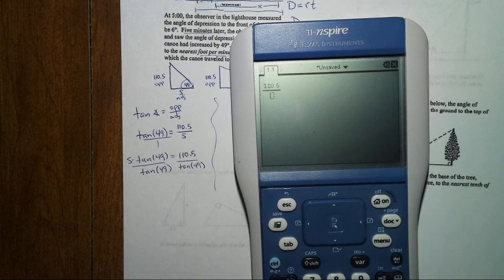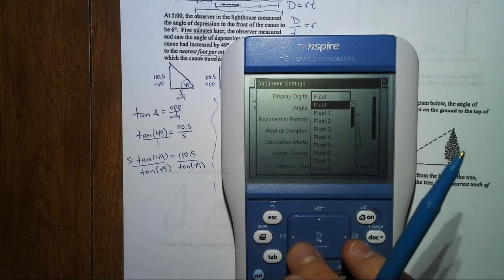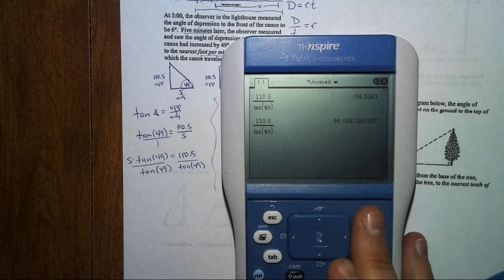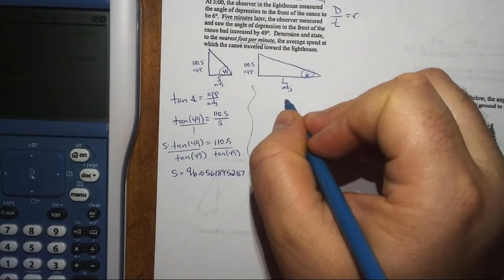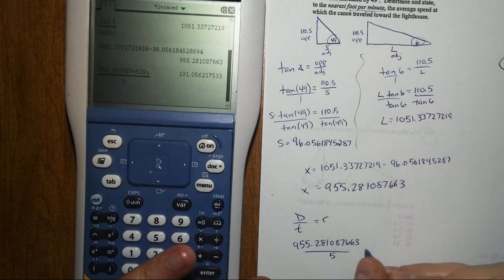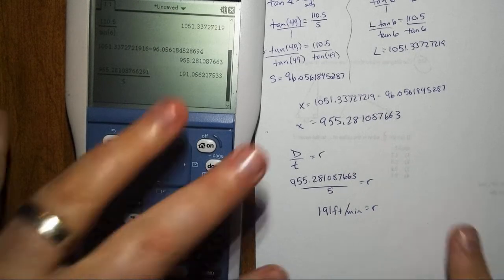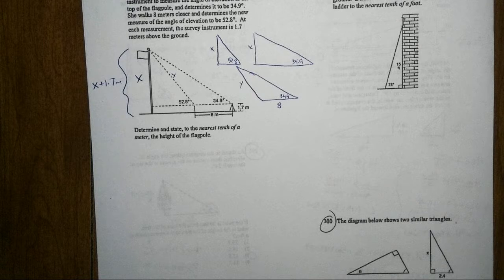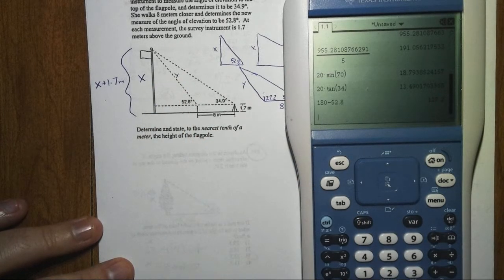Trig HW 6-6-18 Book 4 #'s 292-304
Sorry for the error in question #292, the answer 195 ft/min. I used the angle of depression as 45 degrees, instead of 51 (6+45).